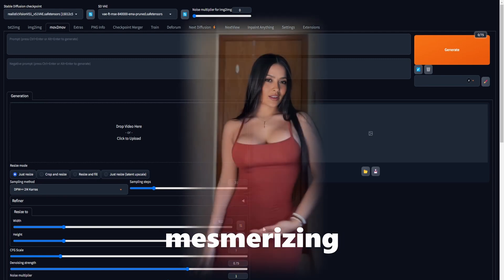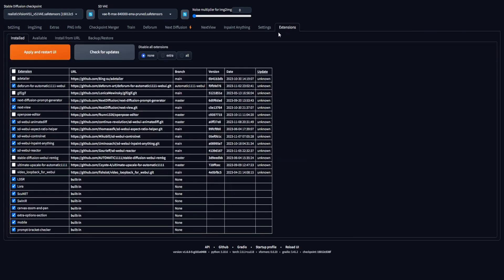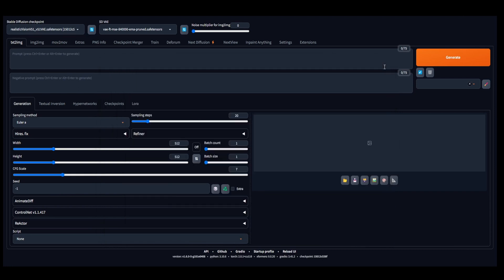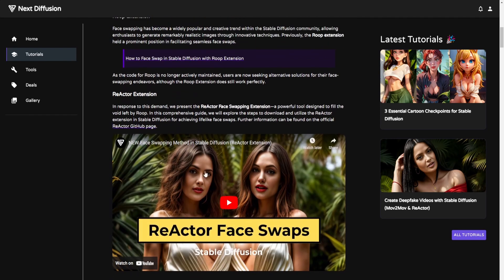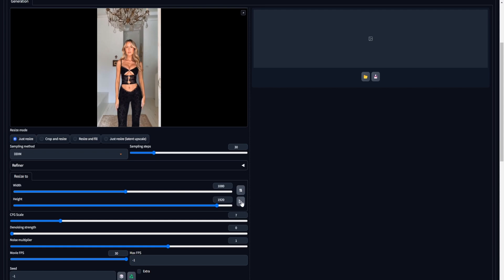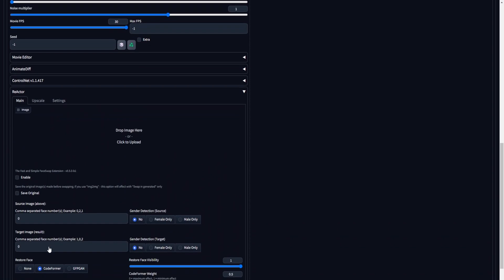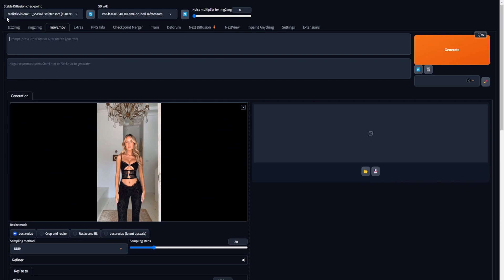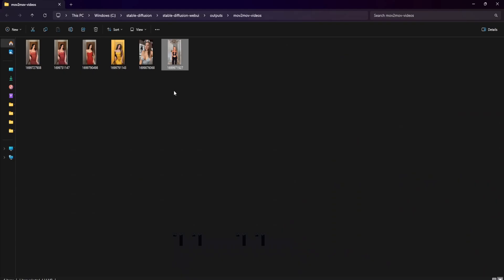Create Deepfake Videos with Stable Diffusion (Mov2Mov & ReActor)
Produce flawless deepfake videos using stable diffusion, incorporating the Mov2Mov and ReActor Extension for seamless face swapping.

Timestamps
0:00 - Introduction Deepake videos
0:20 - Requirement 1: Mov2mov extension
1:52 - Requirement 2: ReActor extension
2:21 - Requirement 3: Initial Video
2:28 - Mov2Mov Settings (Stable Diffusion)
3:42 - ReActor Settings: Face Swaps (Stable Diffusion)
4:25 - Generating Deepfake Video (Example + File location)
5:34 - Recommended Videos

📺 Watch the entire video for more information!